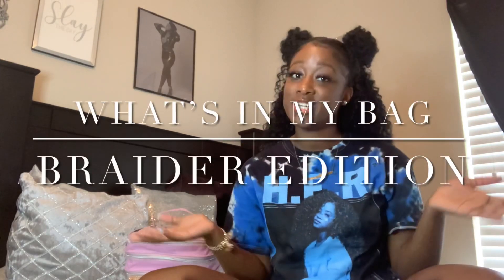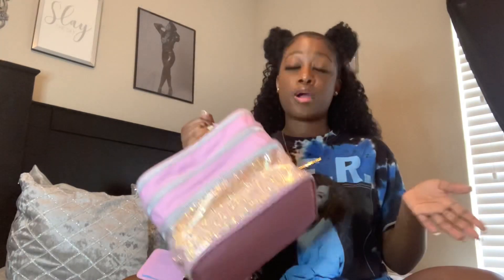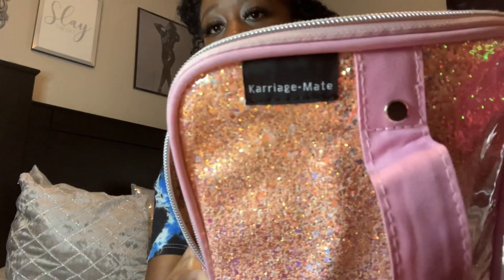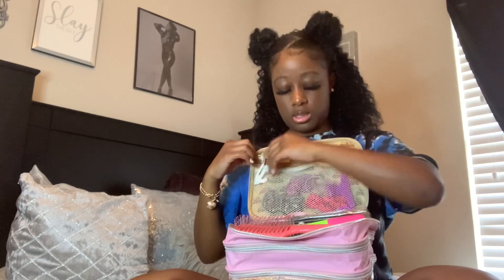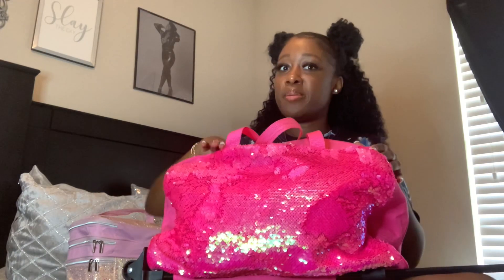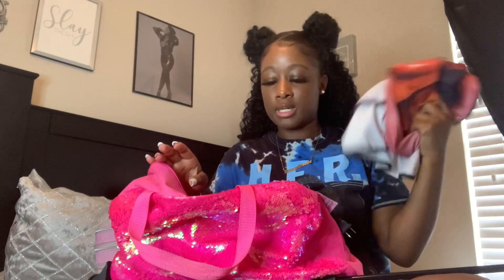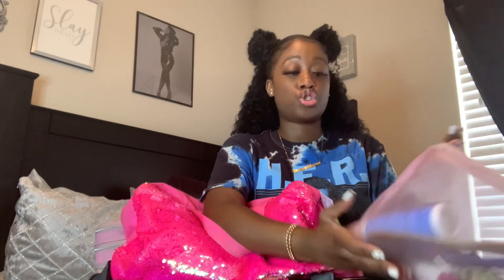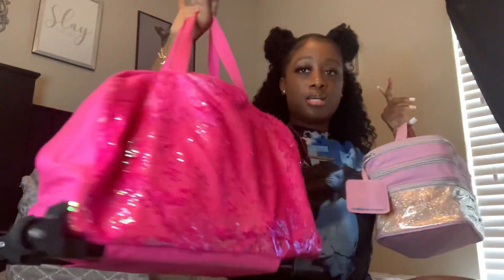What’s in my Bag? BRAIDER EDITION ! || Essential Tools and Products for Traveling Stylists!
What’s in my (traveling stylist) bag? Tune in to see all the products and tools that traveling stylists take to house calls !

Items to consider that weren’t in my bags:
Edge Comb
Chargers
A light Jacket
Snacks
Oil Sheen
Rubber Bands
Disinfectant Spray

BAG DETAILS:

Compartmentalized bag (ROSS)
By the brand Karriage-Mate

Rolling Duffle bag (DD’s Discounts)

@pretti_britti (personal)
@braids_by_brittany (hair)